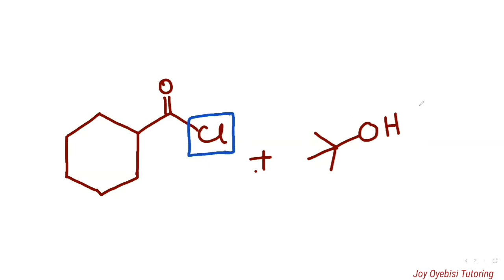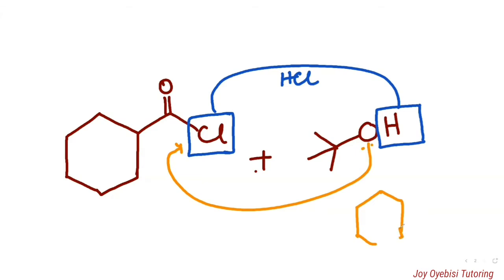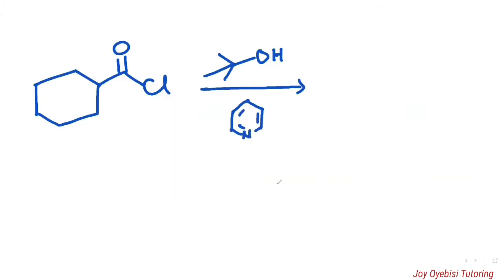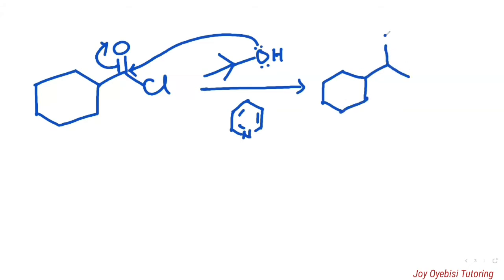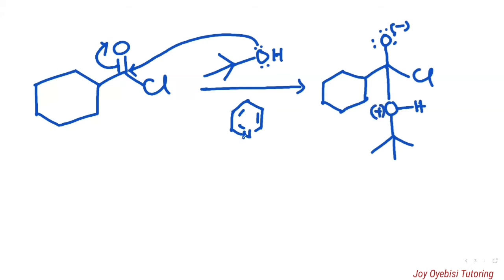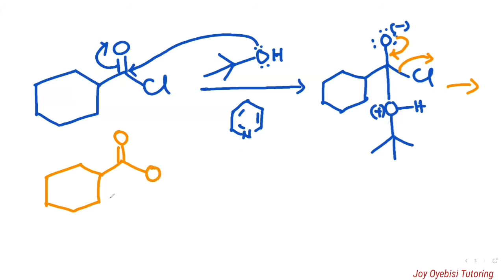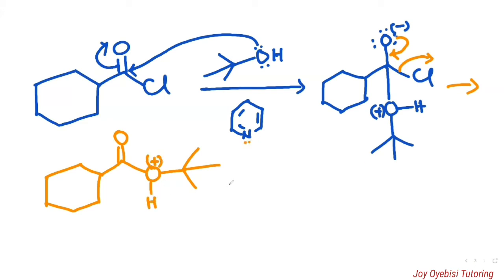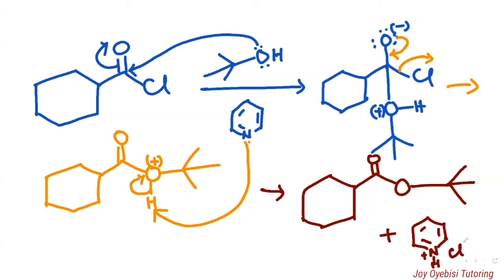Synthesis of Esters from Acyl Chloride (Organic Chemistry)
This is an Organic Chemistry tutorial on synthesis of Esters from Acyl Chlorides and their Mechanism.